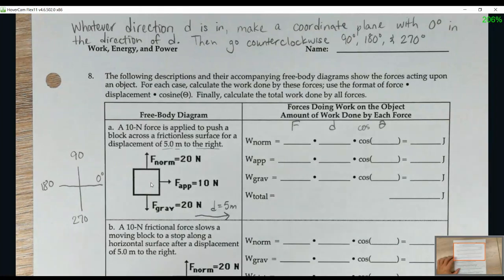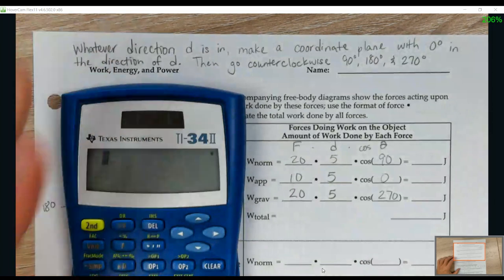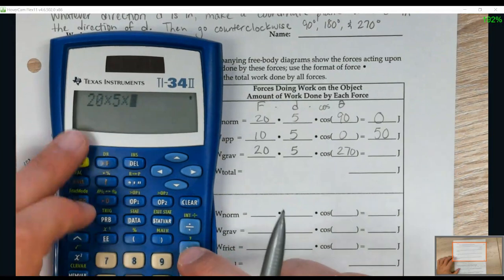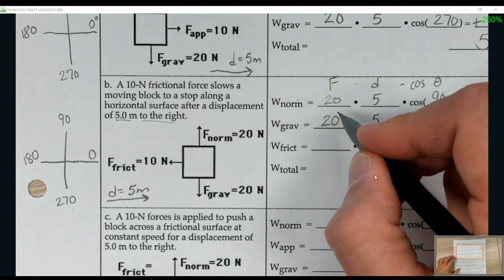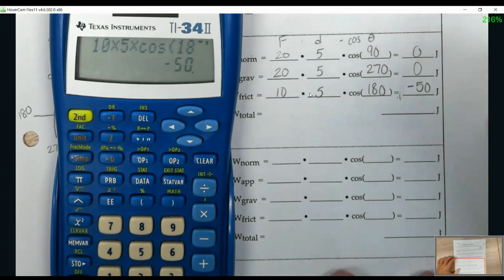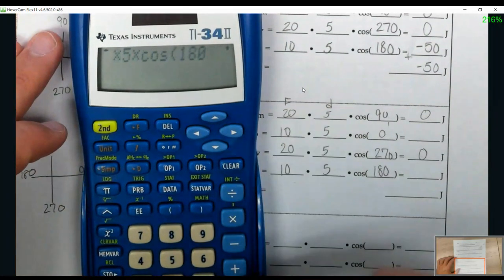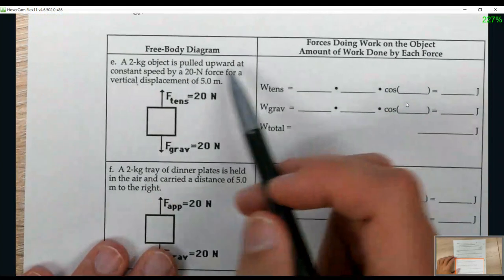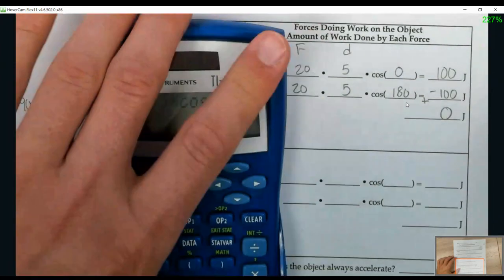How to find net work on an object